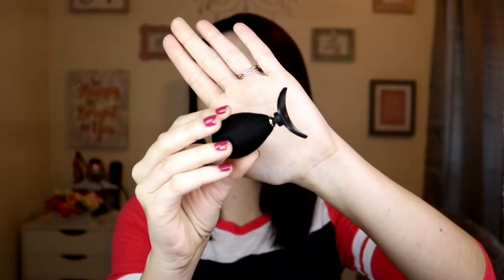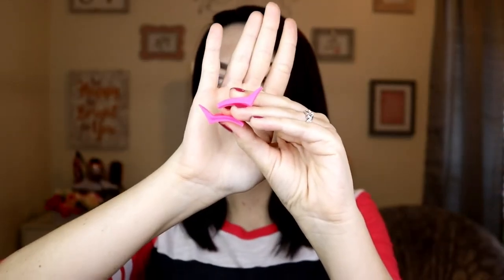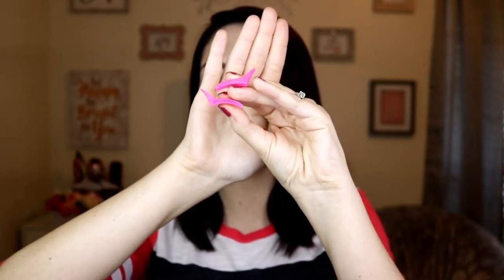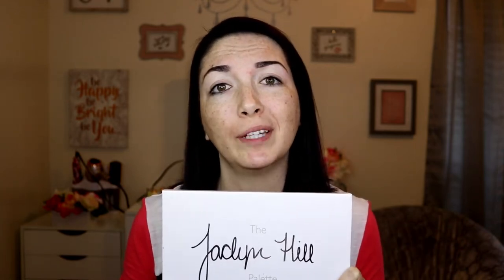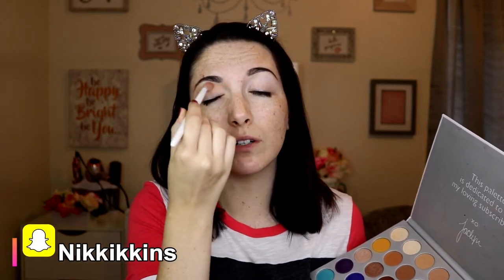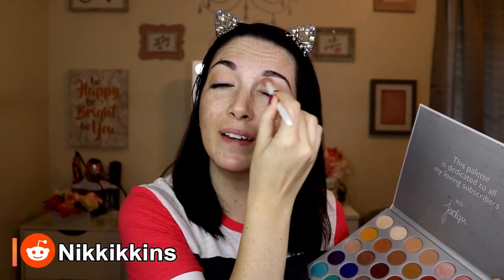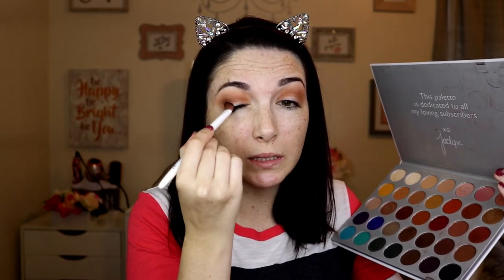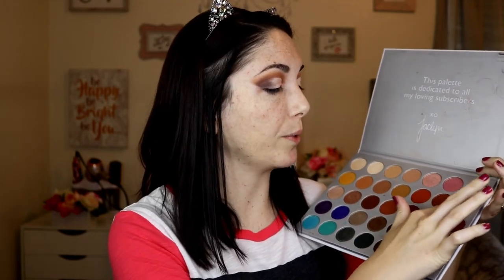TESTING VIRAL MAKEUP | Cut Crease & Winged Eyeliner Stamp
Y'all, I tested two viral makeup products I've seen all over Instagram- the cut crease stamp and winged eyeliner stamp. Are they worth the hype? Watch to find out!

(Be sure to watch my videos in 1080p to see ALL them freckles!)

Hey y'all! I'm Nikkikkins.

I'm a makeup junkie down in good ol' Louisiana. I love trying out new beauty products and techniques. My channel ranges from product reviews, makeup tutorials, beauty tips and tricks, challenges/tags, and whatever other amusing things I find!

💕XOXO Nikkikkins

●SOCIAL MEDIA●
Username for all: nikkikkins